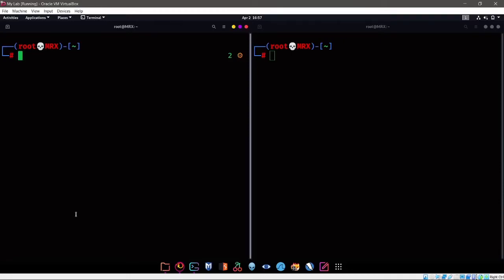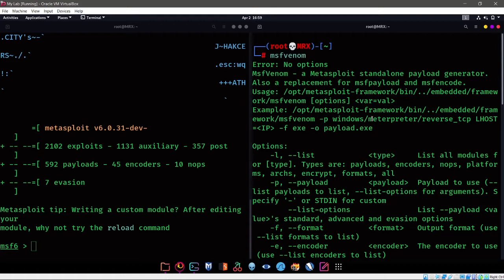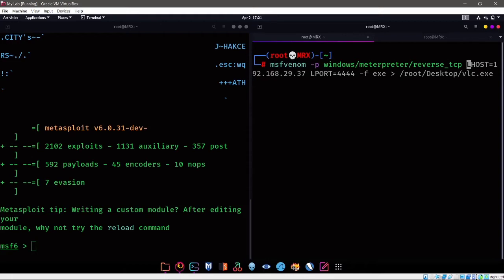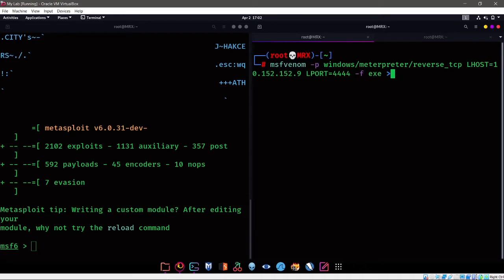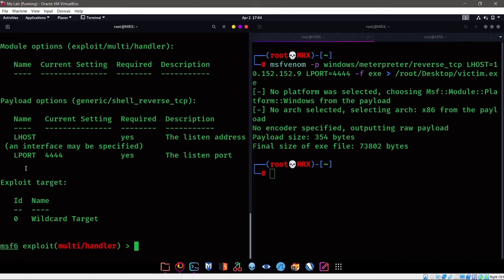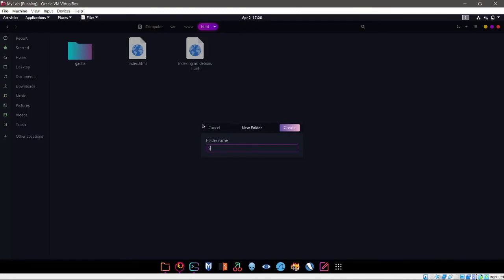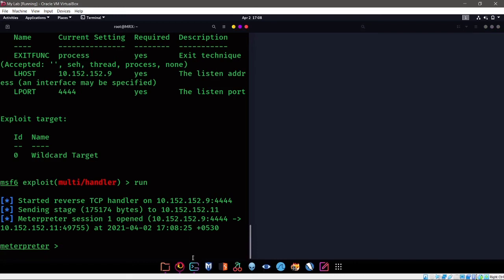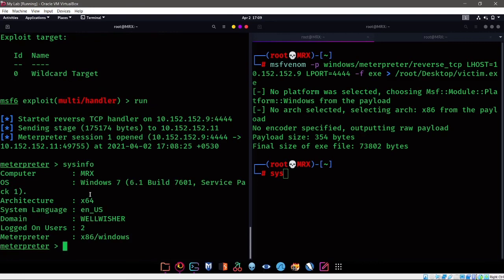Hacking Windows 7 Using Metasploit | Kali Linux | Only For Educational Purpose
In this video you all are going to learn about how to hack windows using metasploit.

This video is only for educational purpose, if you use this for violating anyone's privacy then you will have to face consiquences.